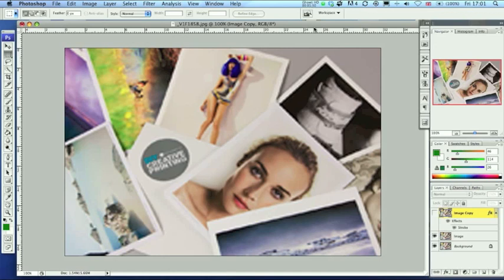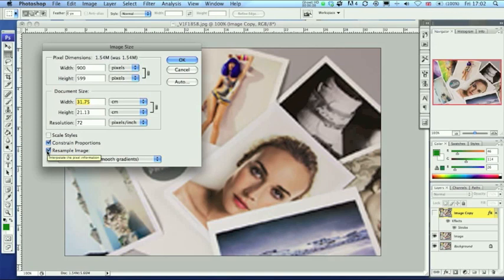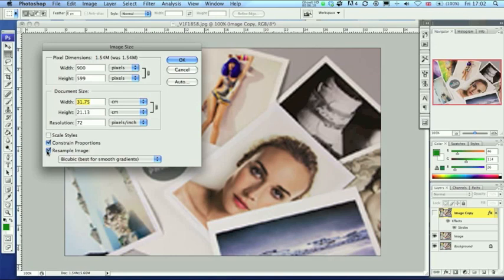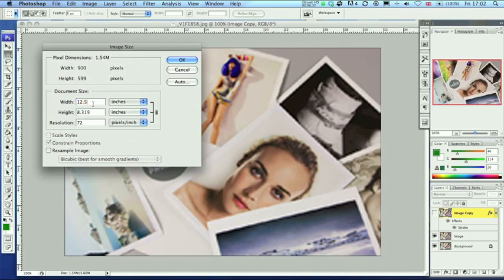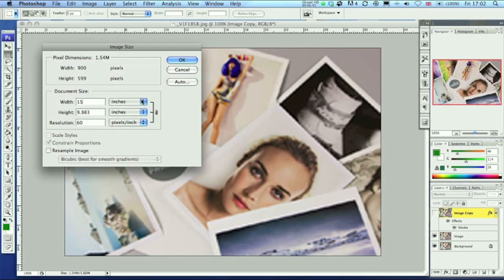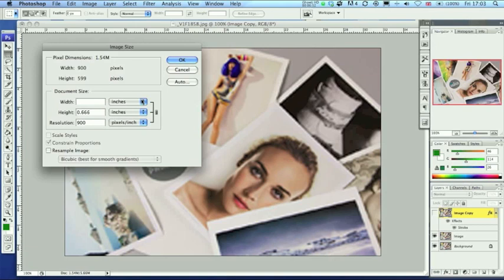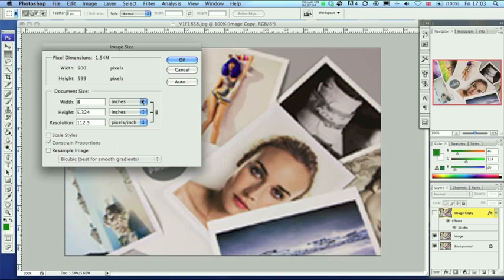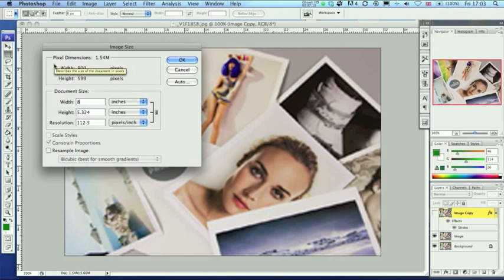How to change image's resolution in Photoshop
Are you preparing a file for printing, you were told to change the resolution of your image, but you're not entirely sure how to do it? Watch this tutorial and you will learn how!